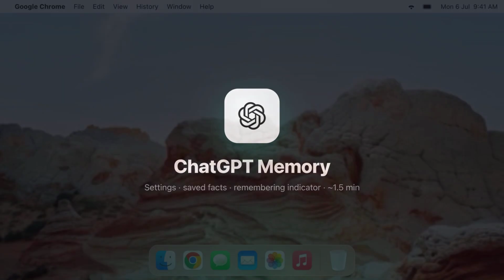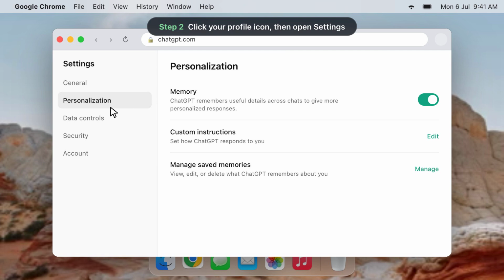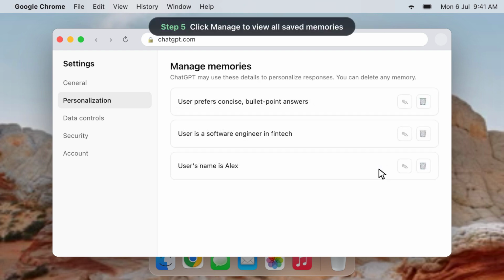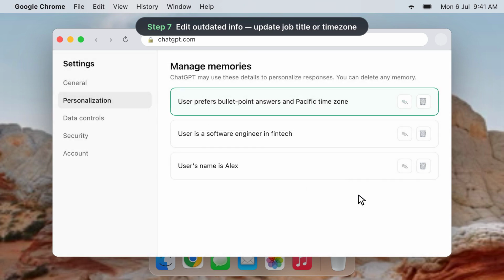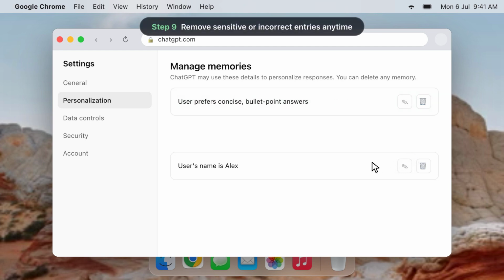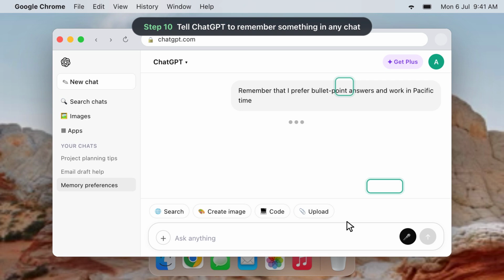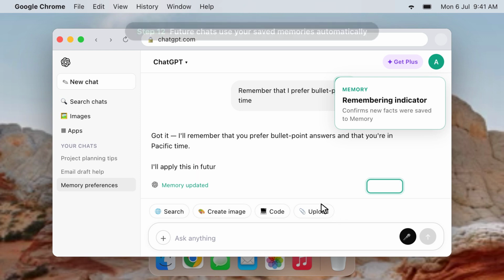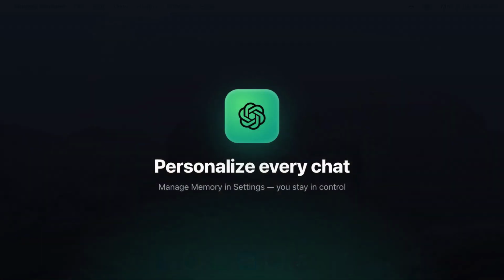ChatGPT Memory Explained — Personalization Settings Walkthrough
ChatGPT can remember useful details across conversations. This guide shows how to open Settings → Personalization → Memory, view saved facts, edit outdated info, delete entries, and see the "Remembering" indicator in chat.

What you'll learn:
• What Memory does and when it helps
• Turn Memory on or off
• Review, edit, and delete saved memories
• See when ChatGPT uses past context

Take control of what ChatGPT remembers about you.

📊 A/B TEST (Variant B — use in YouTube Studio → Test & Compare)
Title B: What Does ChatGPT Remember About You?
Thumbnail B file: output/thumbnails/chatgpt-memory-b.jpg
Steps: Studio → Video → Details → Thumbnail → Test & Compare → upload -b.jpg
       Studio → Video → Details → Title → Test different titles → paste Title B
Run test 48–72h, keep winner. See metadata/chatgpt-youtube.md